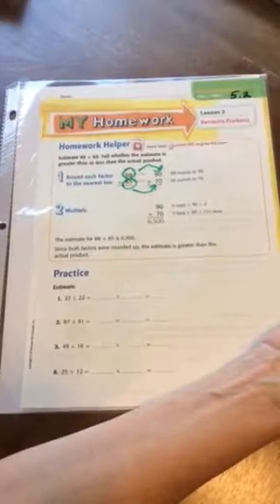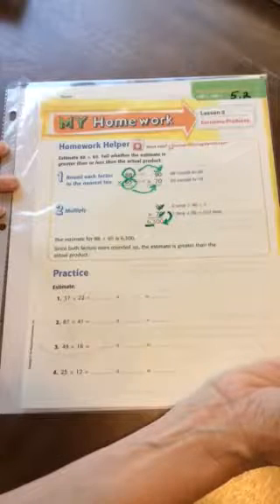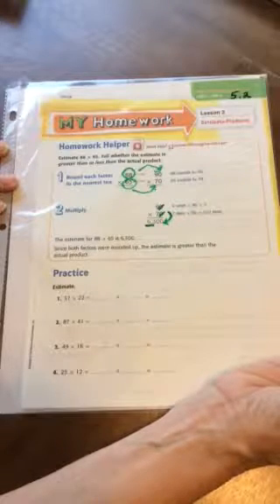Chapter 5, lesson 2